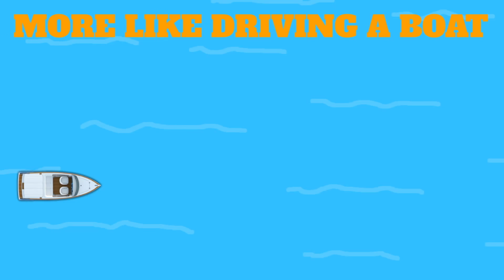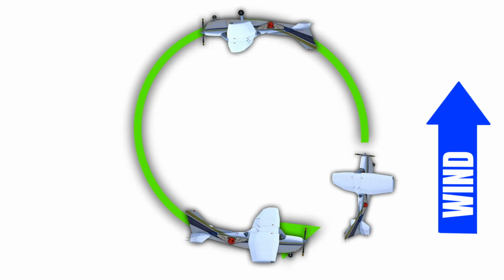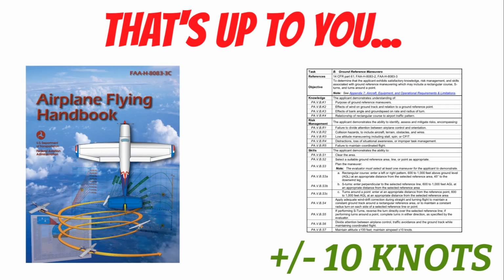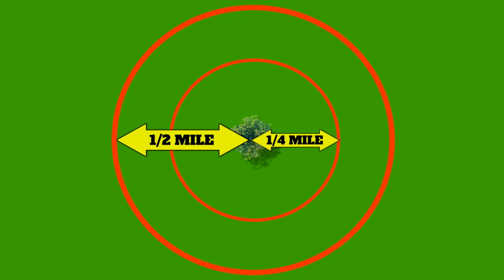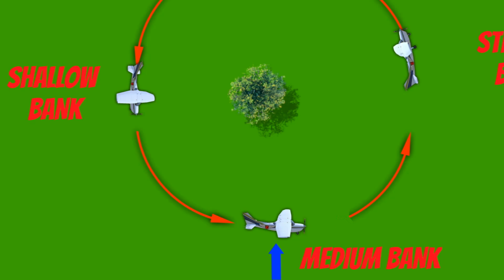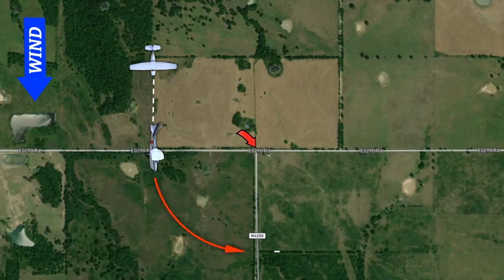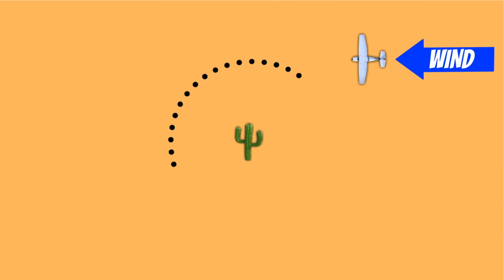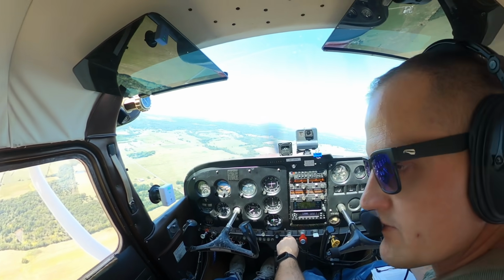TURNS AROUND A POINT + Tips You’ve Never Heard!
2 Secrets that will help you master Turns Around a Point!  In this video, I show you 2 techniques that you may have never heard of when it comes to performing turns around a point!  Hopefully they will help you the same way the helped me!  Free Pilot Training is a YouTube channel that is dedicated to bringing you DETAILED training on private Pilot flight maneuvers and ground training for FREE.  Please check out what other flight lessons and ground courses I have available on YouTube!

Snatch up your Flying Eyes  sunglasses here:

FREEPILOTTRAINING

The links below are affiliate links which allows “Free Pilot Training” to receive a small payment from Amazon any time you use the link below to sign up for programs or purchase items on Amazon.

Buy your paper copy of the Airplane Flying Handbook here: